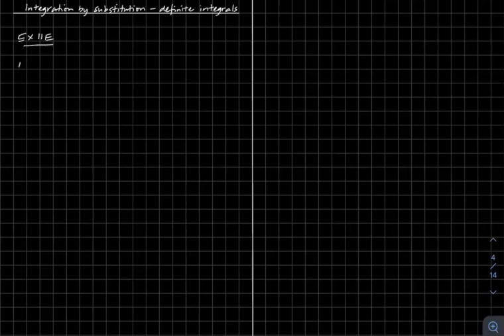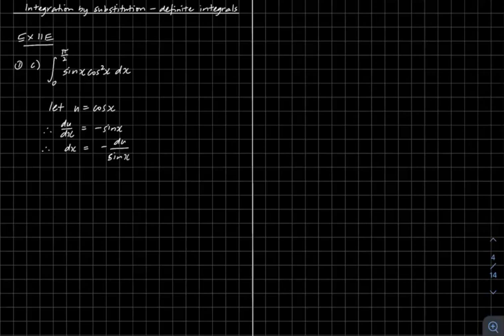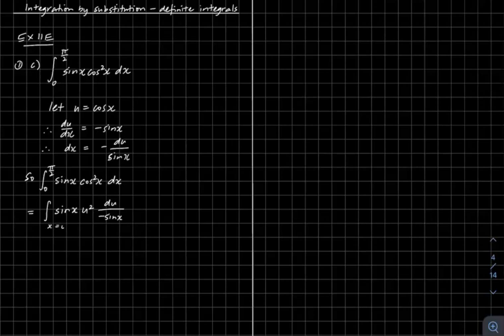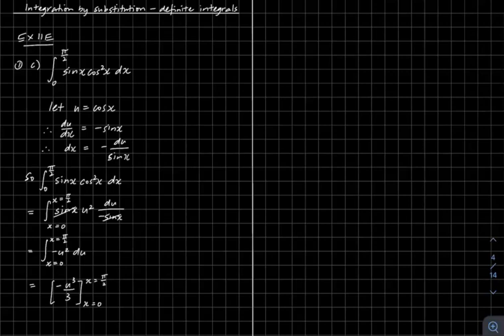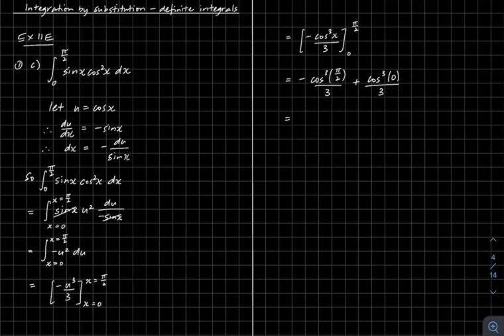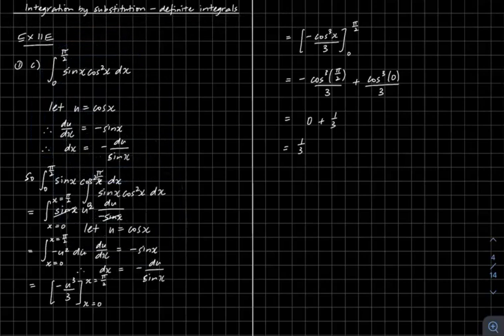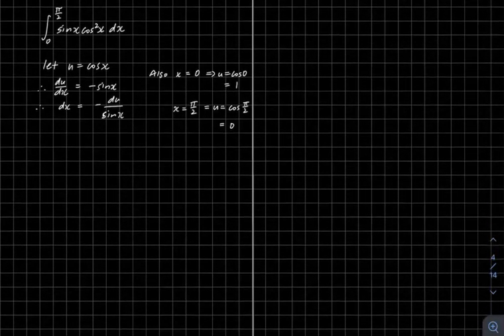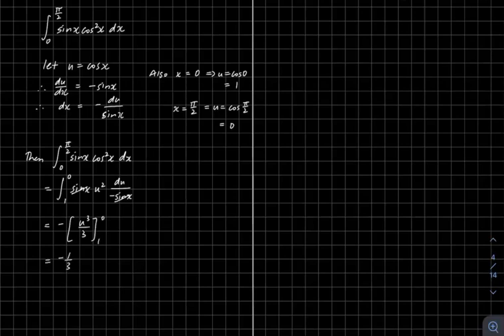Integration by substitution definite integrals